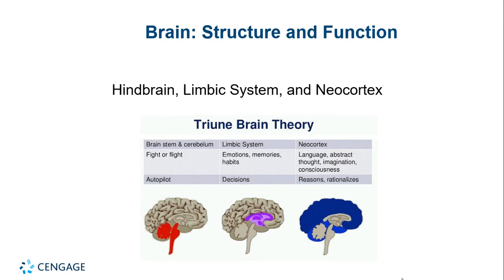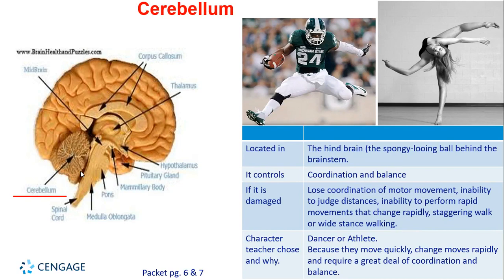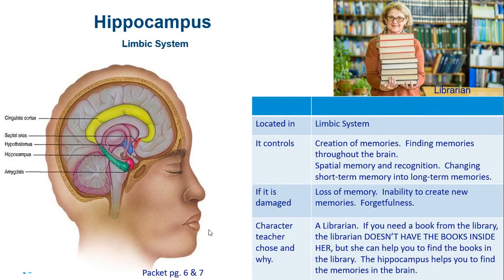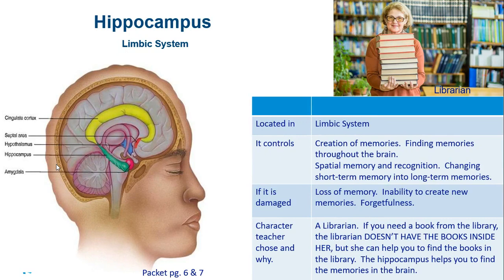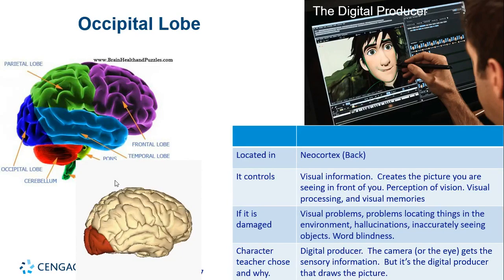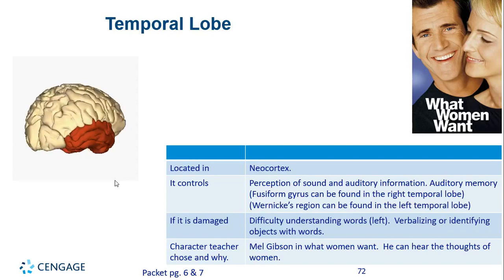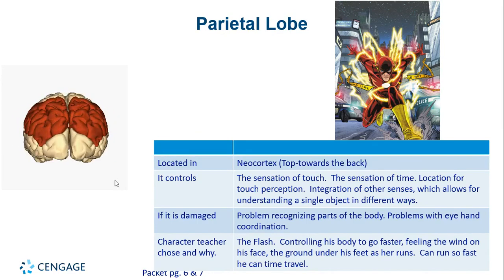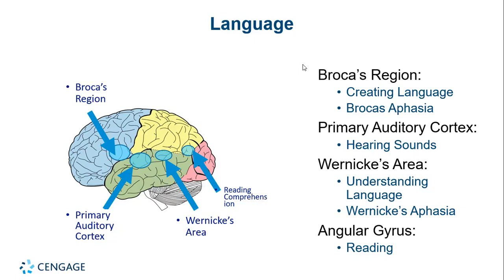Dev Ch 4 The brain